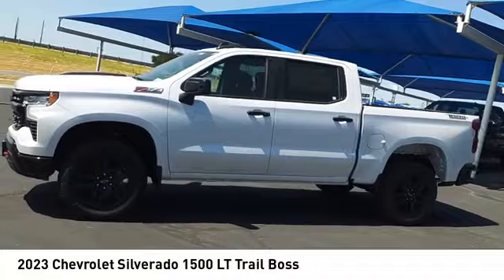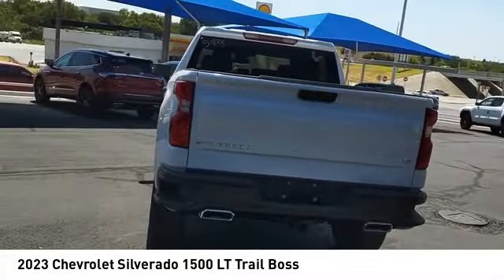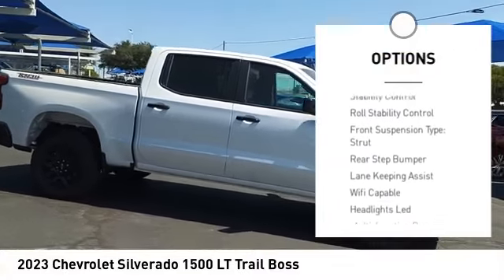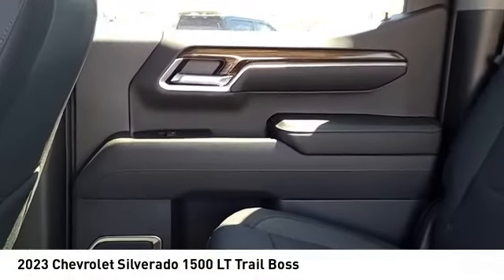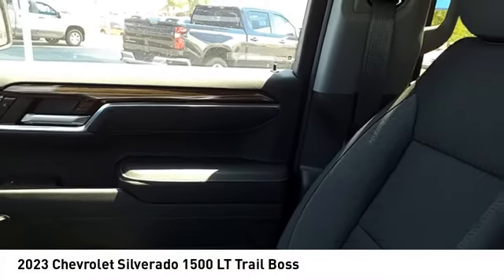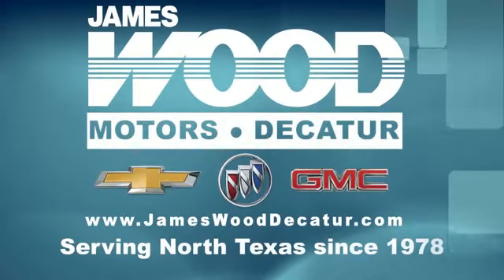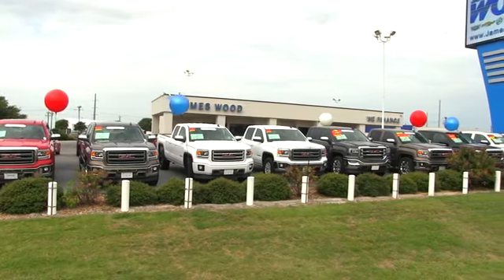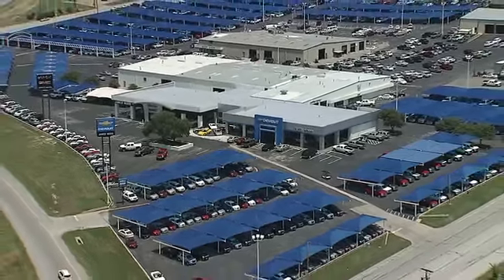2023 Chevrolet Silverado 1500 Decatur TX 131833